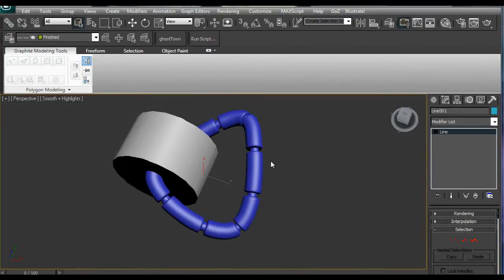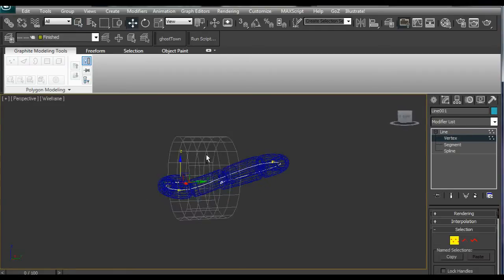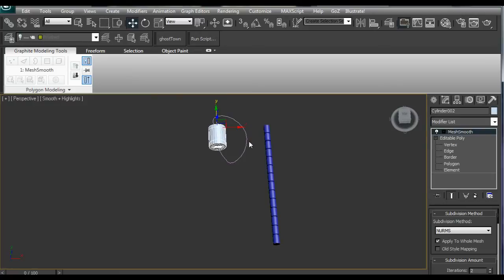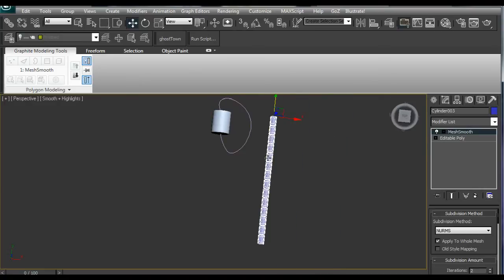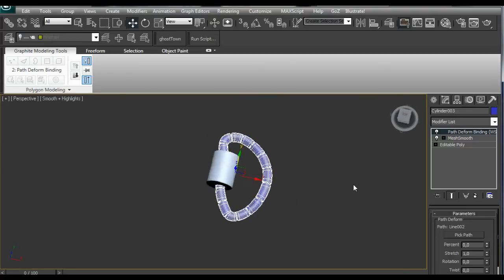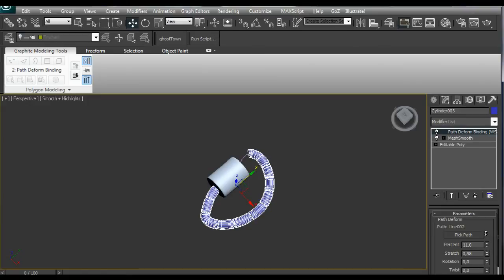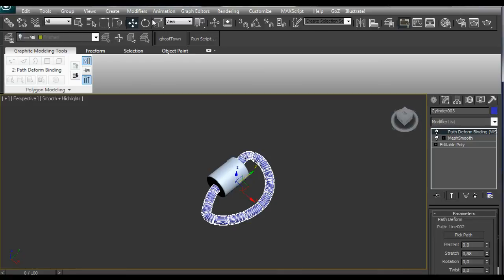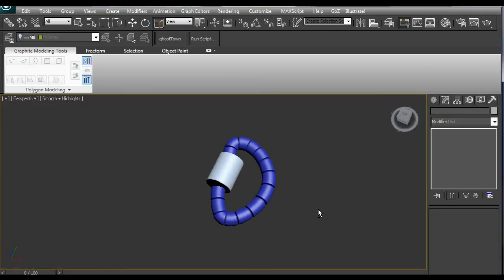3Ds Max Tutorial: Creating hose with PathDeform Modifier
3Ds Max tutorial on how to create hose using PathDeform modifier.